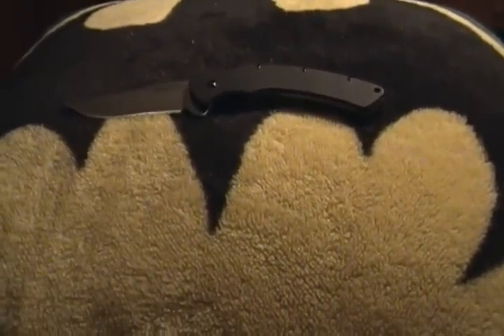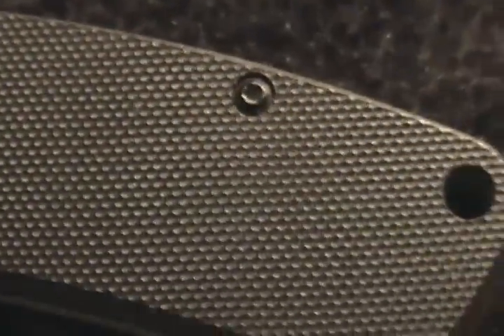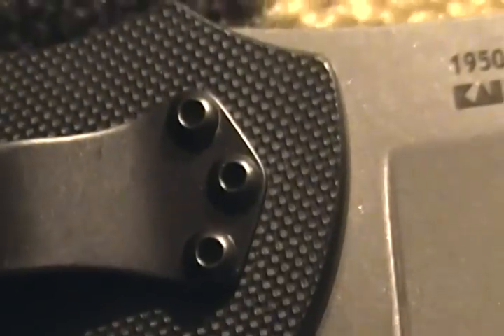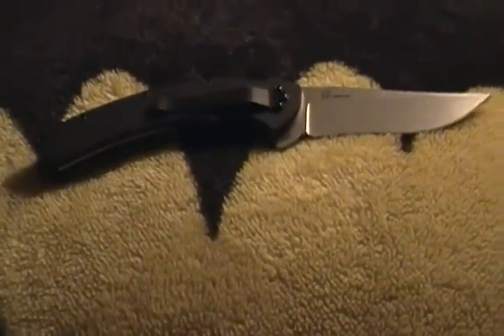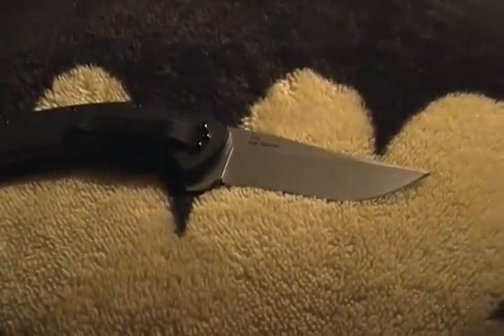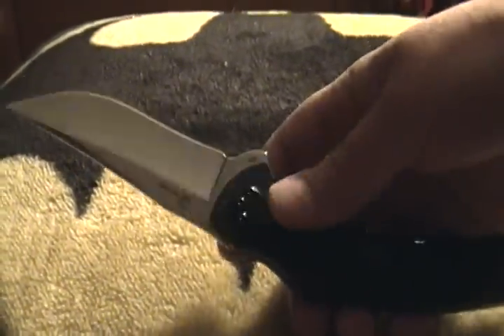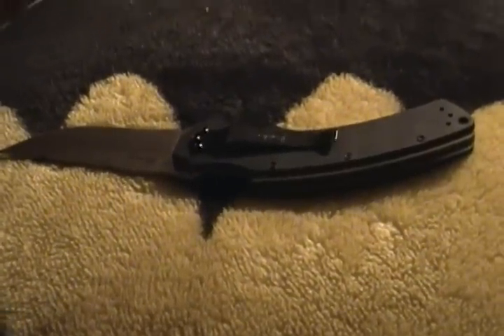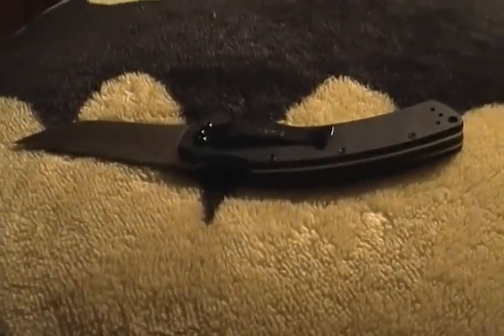My Kershaw Tremor is NOT the Same.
The screws on my Kershaw Tremor are hex ones not torx. So I emailed Kershaw.